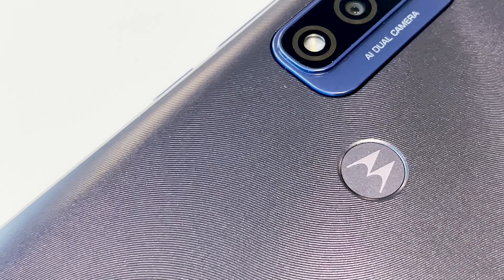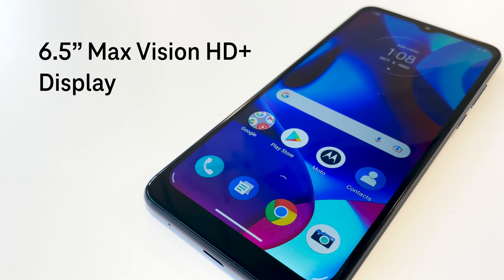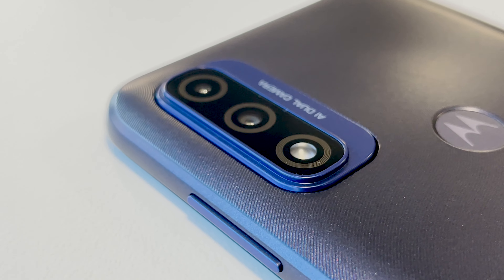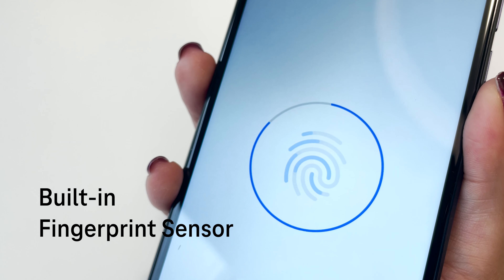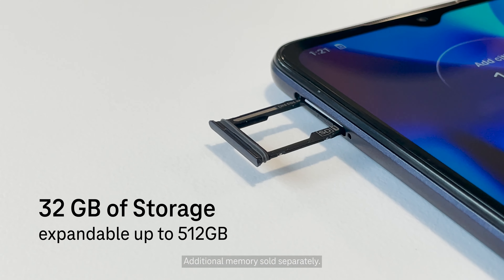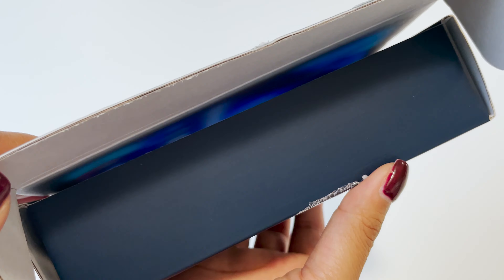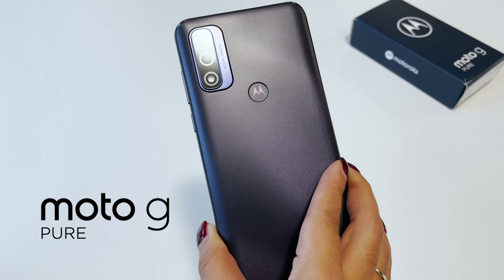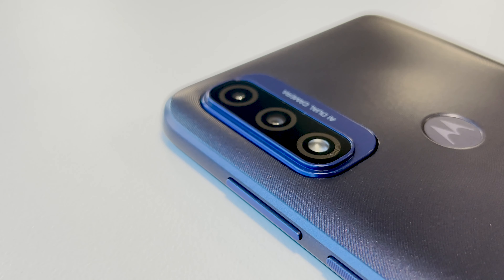Moto G Pure: A Powerful and Affordable Device | T-Mobile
The Moto G Pure by Motorola brings you advanced features at an affordable price. With a 6.5" Max Vision HD+ display and up to 2 days of battery life, this phone is perfect for bringing your entertainment on the go.

Moto G Pure Specs:
● 6.5” Max Vision HD+ Display
● Dual Camera System: 13MP Main Camera + 2MP Depth Sensor
● 4000mAh Battery
● MTG25 Octa-Core Processor
● 3GB of RAM / 32GB of Storage (expandable up to 512GB)
● USB-C Rapid Charging
● Built-in Fingerprint Sensor
● Water-Repellent Design

Battery life depends on usage and environment, your experience may vary. Extra storage sold separately.

In this video by tmobile, we take a look at the motog Pure from motorola.